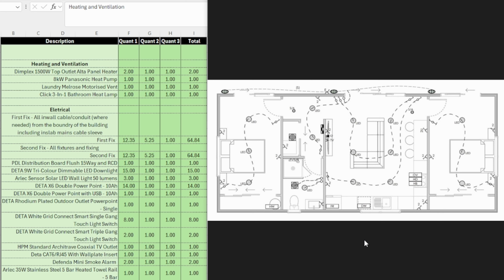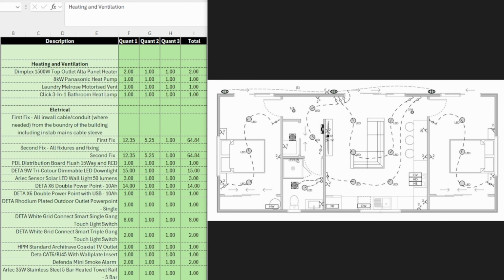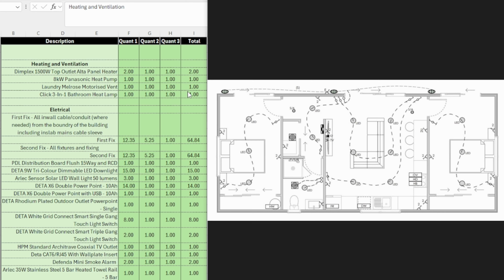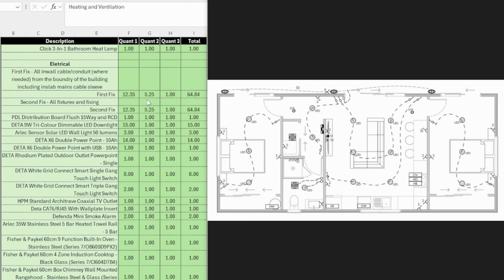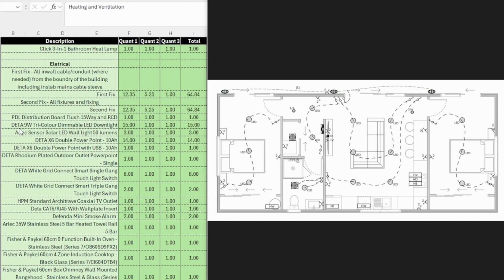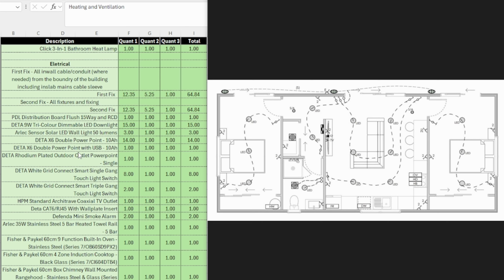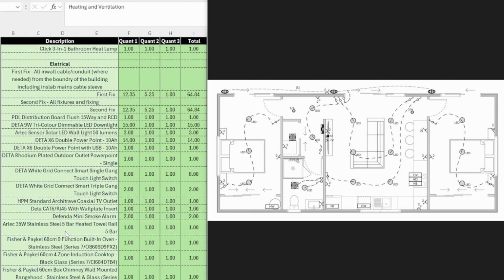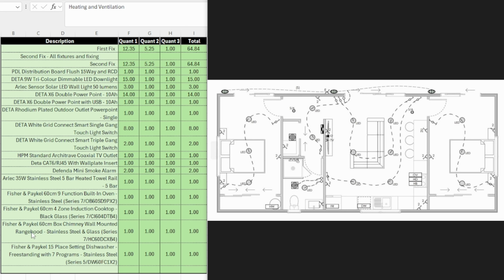Ep 13 - "In the Know How" How to Measure Heating, Ventilation and Electrical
How to Measure Heating, Ventilation and Electrical - This video is our projects next steps, this will be what we call first fix, where all the inwall pipes and back plates are put in place before they are closed up,  this video dose go on to show the complete process for this trade.